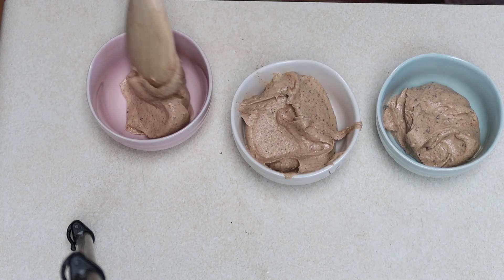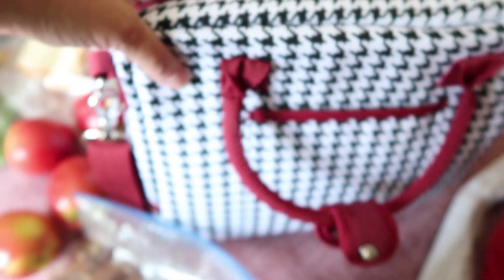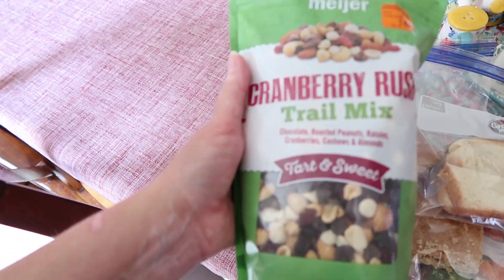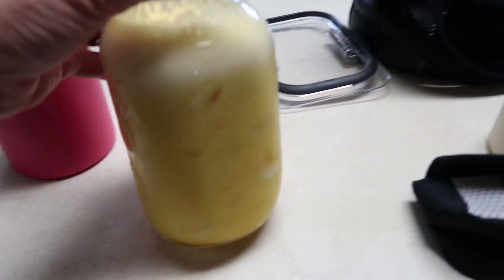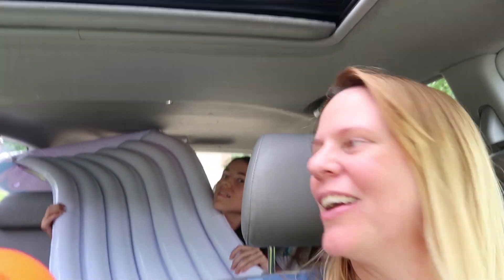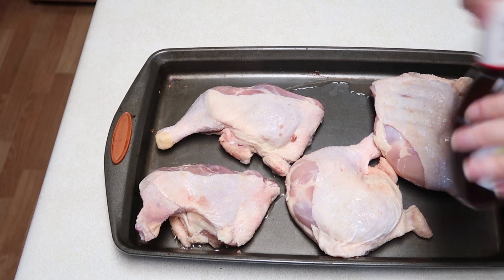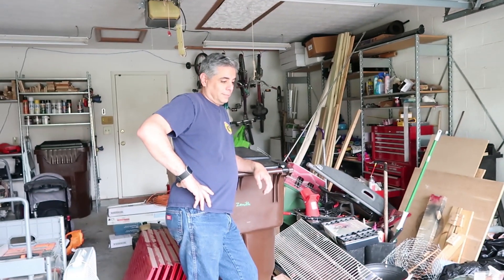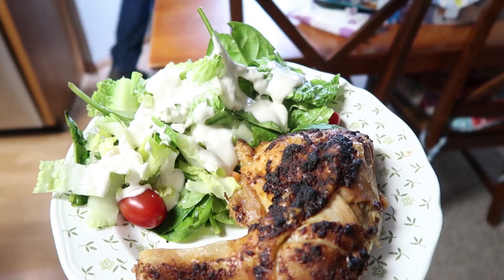LARGE FAMILY OF 9 FULL DAY OF MEALS ON A BUDGET💲💲 #35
It is finally Friday ! Here is another full day of meals !!!

  7723 Tyler's Place BLVD # 264

Our Family :
  Luke - age 6 (Autistic, Hyperlexic)